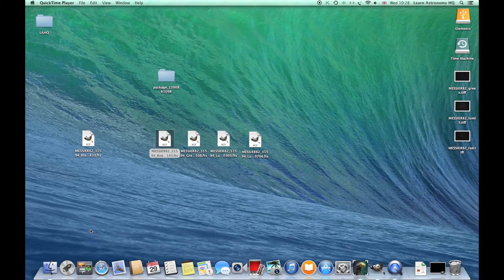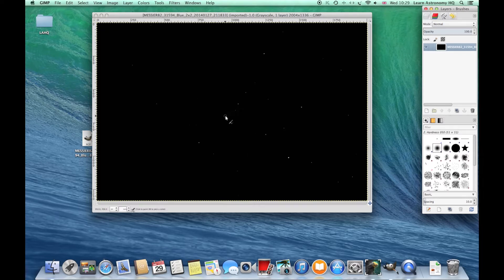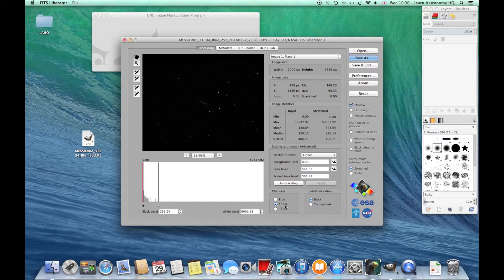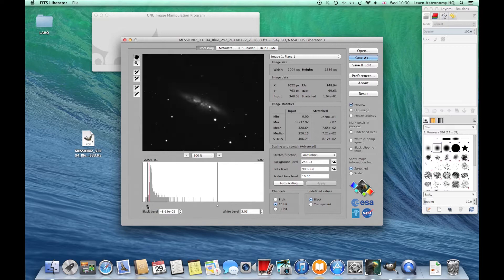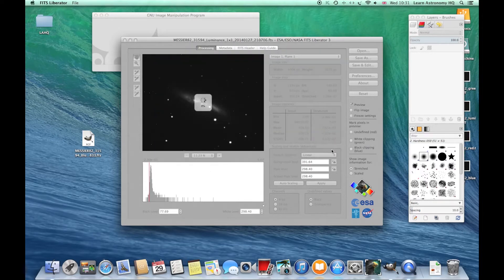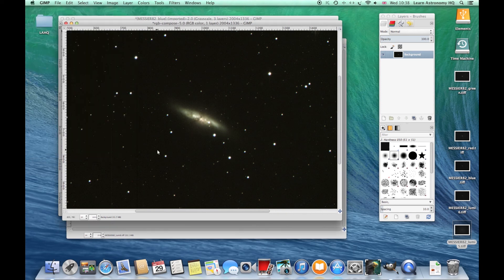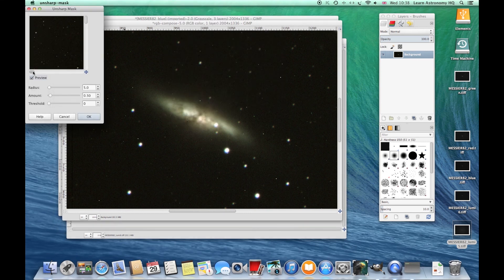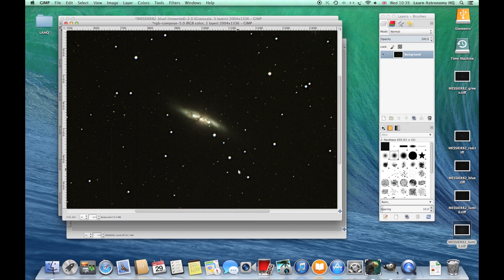GIMP Astrophotography Creating an LRGB Image using Lightbuckets data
This video is about how to create an image from the calibrated data that Lightbuckets gives you. The video shows how to process the data very quickly and easily using the free tools FITS Liberator and GIMP. This video uses data taken of the supernova in messier 82 as an example.